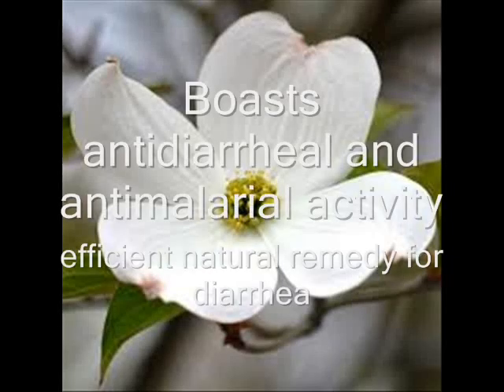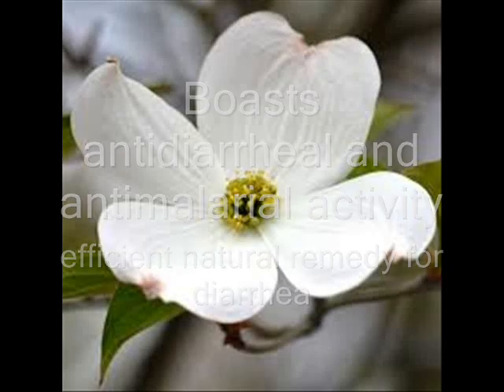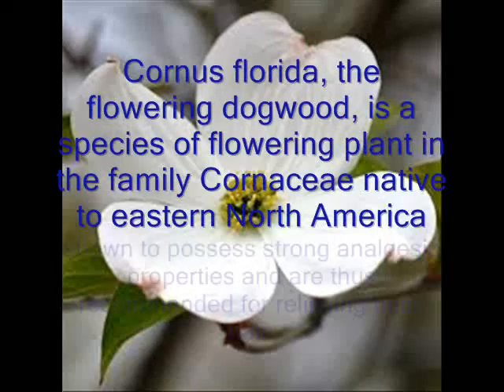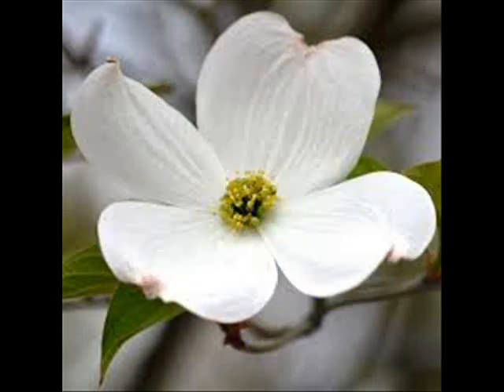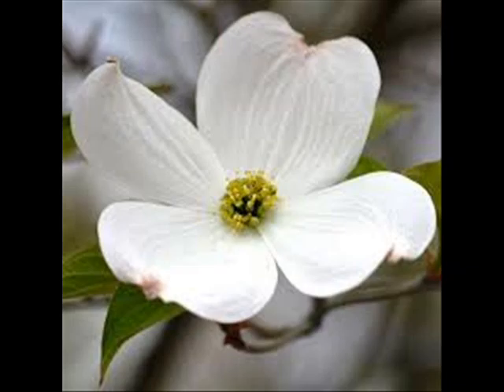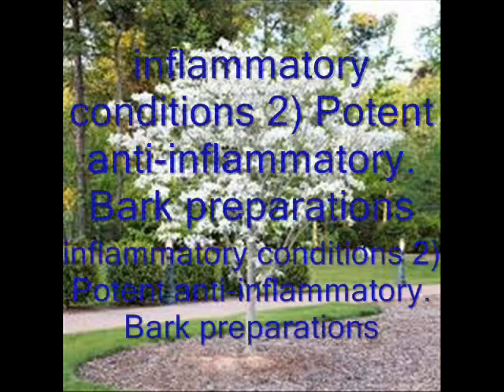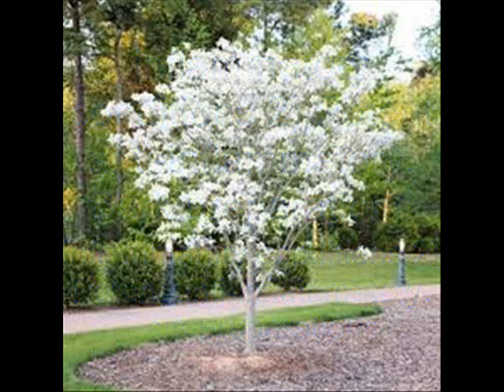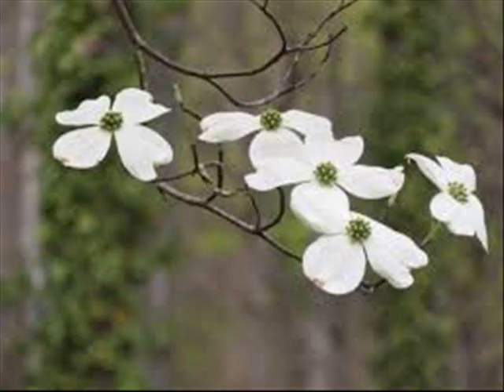Dr Peter Ruellan school of Medicine Dogwood extract Boasts antidiarrheal and antimalarial activity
Dr Peter Ruellan Cornus florida, the flowering dogwood, is a species of flowering plant in the family Cornaceae native to eastern North America,Kingdom:Plantae,Clade:Angiosperms,Clade:Eudicots
Clade:Asterids,Order:Cornales,Family:Cornaceae,Genus:Cornus,Subgenus:Cornus Cynoxylon
Species:C. florida,1) Strong natural analgesic. American dogwood bark preparations have been shown to possess strong analgesic properties and are thus recommended for relieving back pain and headaches as well as painful muscle cramps caused by either strain or inflammatory conditions 2) Potent anti-inflammatory. Bark preparations possess excellent anti-inflammatory properties and are used to inflammatory conditions 2) Potent anti-inflammatory. Bark preparations problems. properties-and-benefits-of-american-dogwood,3) Natural antipyretic. American dogwood bark boasts an antipyretic action, helping reduce fever naturally. In the past, fresh and dried flowers alike were made into herbal infusions and used for reducing fever in both children and adults.
4) Boasts antidiarrheal and antimalarial activity. Due to its astringent properties which cause tissues to constrict thus limiting fluid loss, American dogwood bark constitutes an efficient natural remedy for diarrhea. Also, traditional medical practices recommend herbal infusions of American dogwood bark, flowers and leaves as treatment for malaria.
5) Soothing on the throat. It would appear that the bark of this dogwood species has soothing as well as powerful anti-inflammatory properties and, as a result, can be successfully used to reduce hoarseness and treat sore throat discomfort.6) It is believed that American dogwood bark also exercises powerful blood cleansing effects, hence its antimalarial activity, and possesses excellent tonic and restorative properties. Overall, the species displays several impressive health benefits, provided it is taken in adequate doses, under the careful supervision of a medical professional, Historically, American dogwood was sometimes used for treating malaria instead of the drug quinine. American dogwood is still used today as medicine, but not very often. People use American dogwood for headaches, fatigue, fever, and ongoing diarrhea,The fruit for the flowering dogwood is poisonous to humans, so humans have interacted with the flowering dogwood in limited amounts. However, its bark was used by Native Americans as a fever reducer and pain reliever. . In the fall, bright red berries appear at the point where the leaves meet the branches. Dogwood berries are not toxic when eaten, but there have been reports of rashes after skin contact with the tree. dogwood fruit safe for dog. ... However, not all dogwoods are the same. The red berries of the flowering dogwood are quite bitter, and they irritate dogs' stomachs and intestines. In large quantities, they can induce vomiting and diarrhea, and their larger seeds may cause intestinal blockage in small dogs,in humans, can be chewed to release analgesic compounds to treat headaches, toothaches, and other pains. Cornus canadensis (dwarf or bunchberry dogwood) has anti-convulsive, anti-fever and analgesic properties among others that have been used to treat a number of ailments. Other species have been used to treat ailments of the kidney (C. rugosa), stomach (C. racemosa), throat (C. foemina) and lungs (C. amomum,In a rank o\f the top 10 plants with the most number of uses by Native Americans, Cornus sericea, ranked fifth with almost 200 total uses,sometimes mixed with tobacco leaves for smoking.Chinese medicine  as an astringent tonic for impotence, spermatorrhea, lumbago, vertigo, night sweats,used medicinally as folk remedies to treat arthritis and injuries.